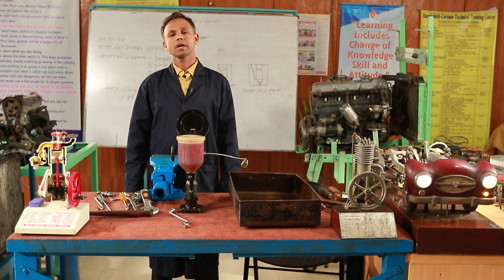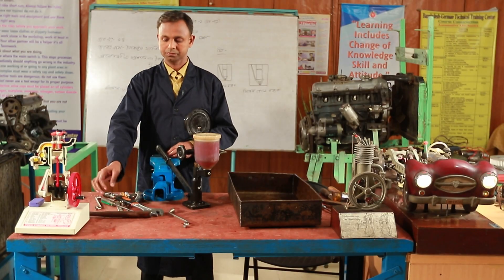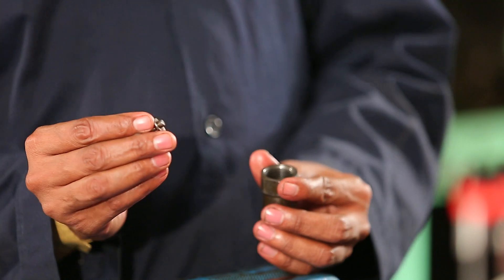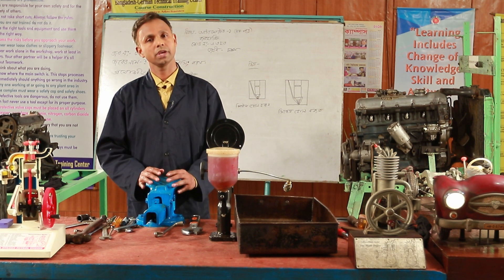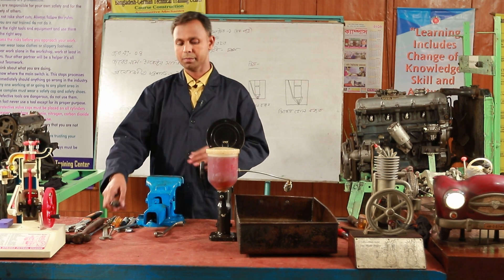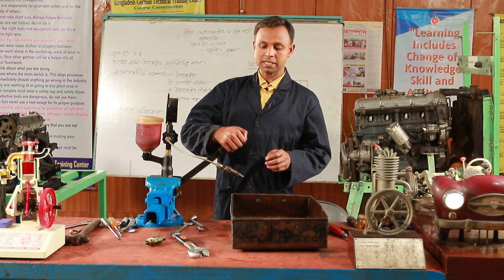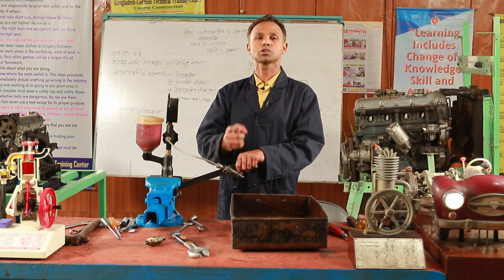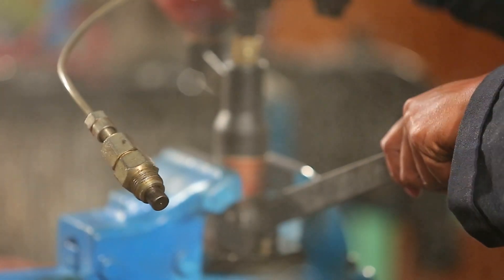অটোমোটিভ - ১: ইঞ্জেক্টর সার্ভিসিং করনের দক্ষতা অর্জন।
Automotive - 1: ইঞ্জেক্টর সার্ভিসিং করনের দক্ষতা অর্জন।